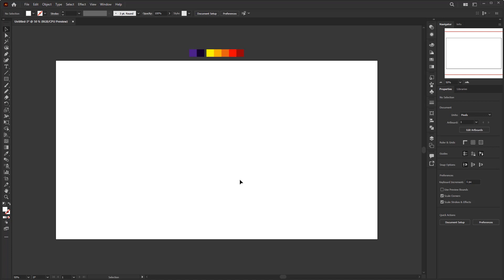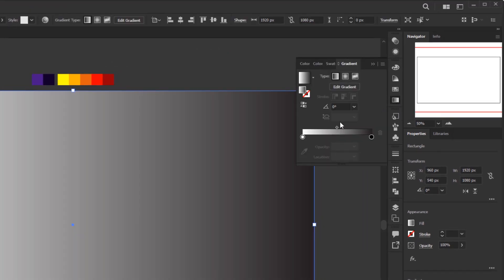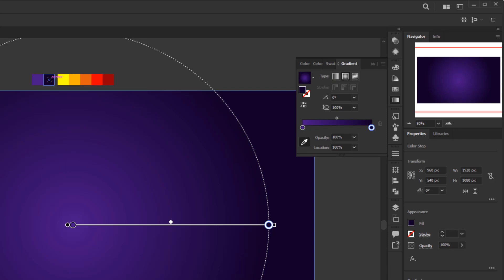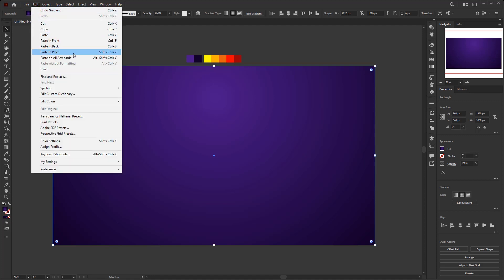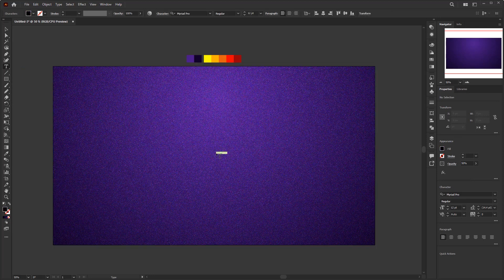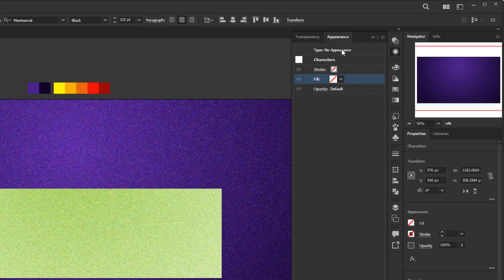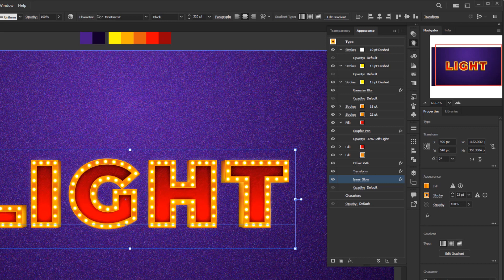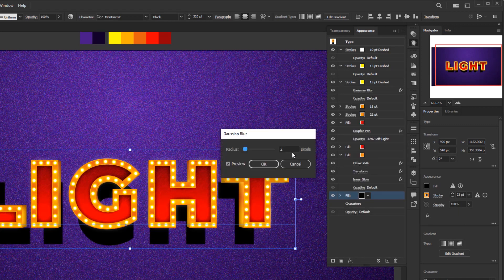🎬 Design a Cinematic Light Bulb Sign Editable Text Effect | Adobe Illustrator Tutorial 🌟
Welcome to my tutorial where I'll guide you through crafting a captivating 3D Editable Text Effect adorned with a charming light bulb. Learn to apply a textured center to your Editable Text Effect and dive into the process of creating a stunning glittery purple background. From start to finish, I'll walk you through each step, ensuring you grasp the techniques with ease. Elevate your design game with this hands-on Adobe Illustrator tutorial and master the art of creating eye-catching visuals. Don't miss out – join me in unraveling the secrets behind these mesmerizing design elements. Let's get creative together!

00:00 Opening
00:45 Create the Background with Glitter Effect
02:49 Create the Text
03:36 Create the Frame For The Bulb Sign
05:35 Create the Light Bulb
06:06 Create the 3d Effect using Transform Effect
06:58 Create the Texture Inside the Text
11:05 Create the Shadow